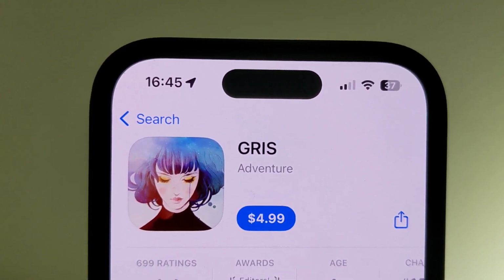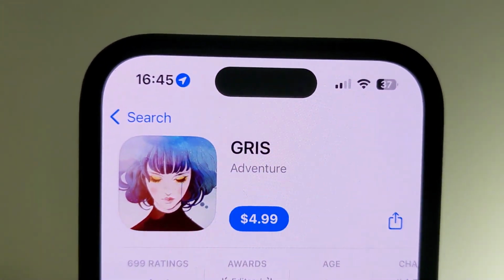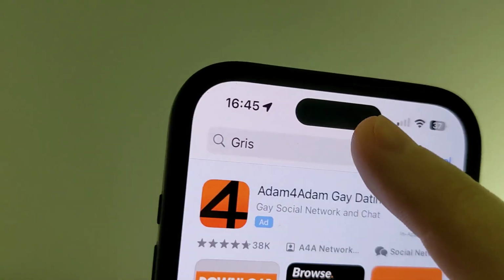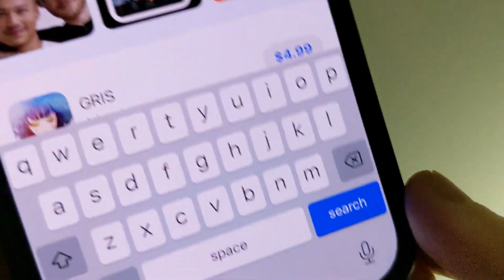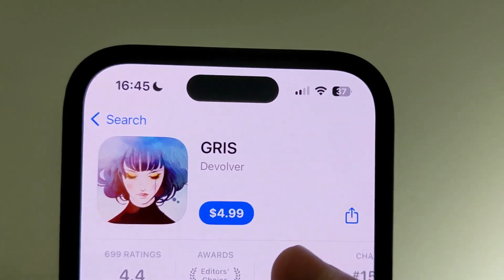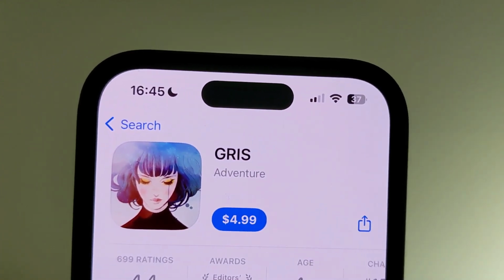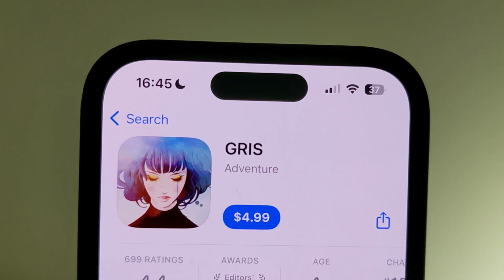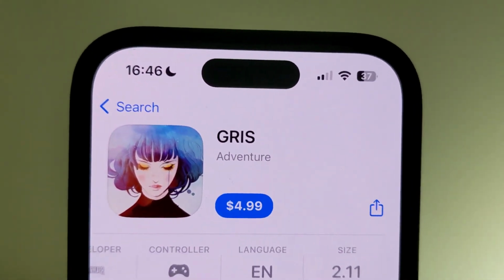How to Download GRIS on iPhone iOS, App Store, Android, Play Market